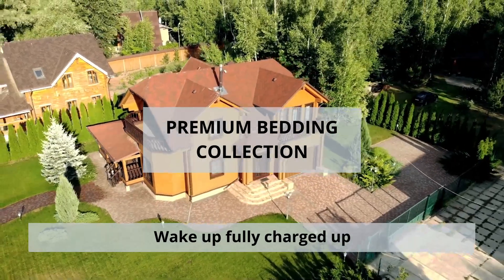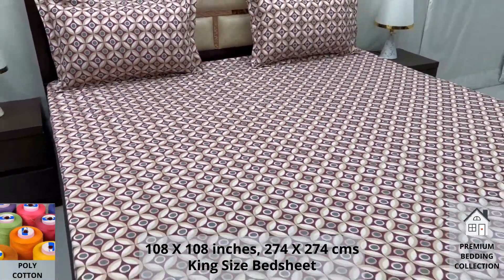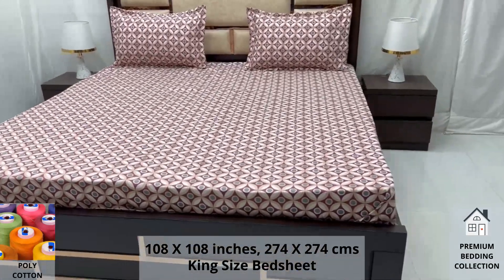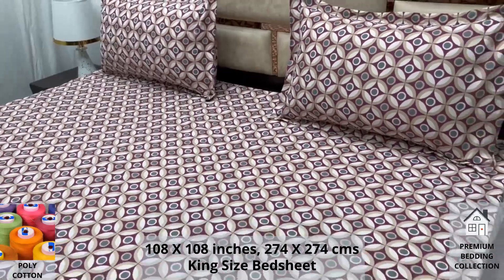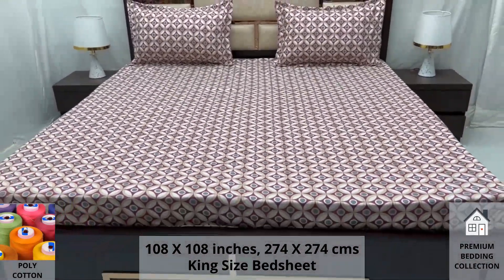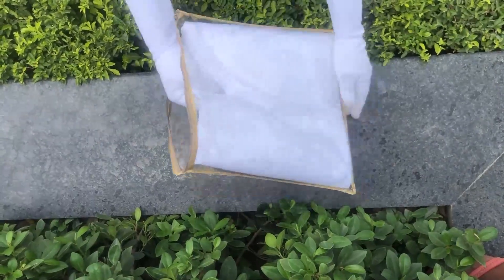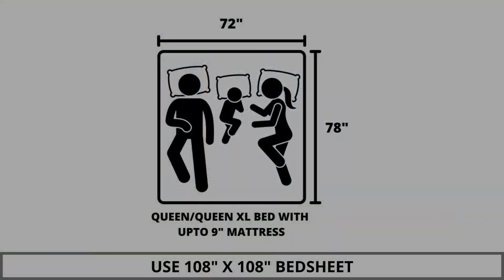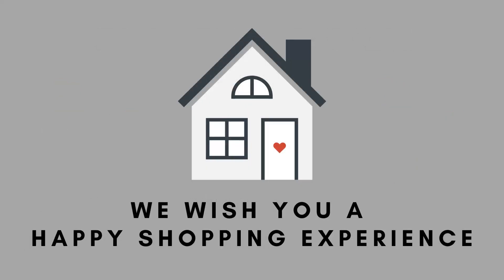Premium Bedding Collection - Poly Cotton King Size Bedsheet with 2 Pillow Covers, A - 2986